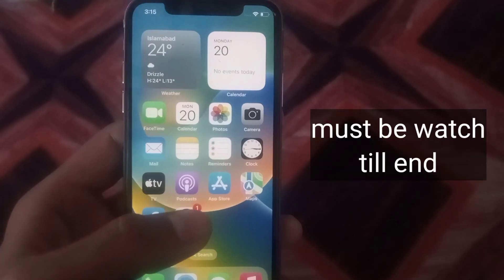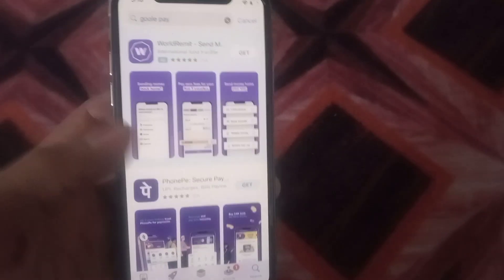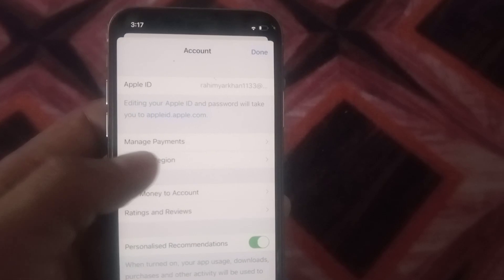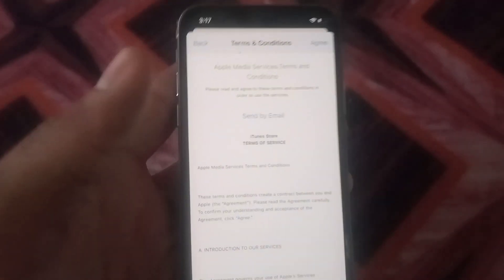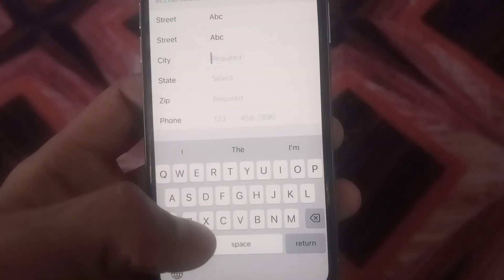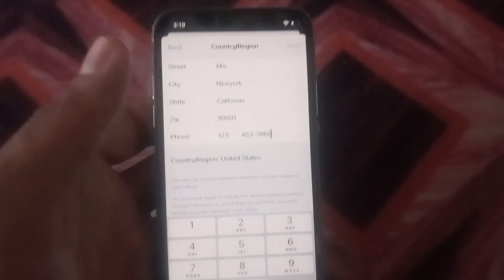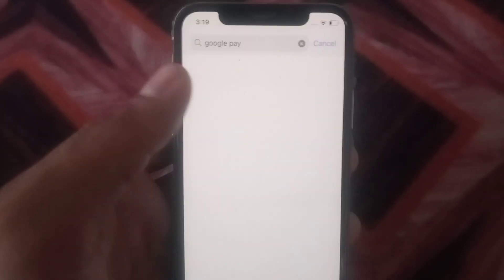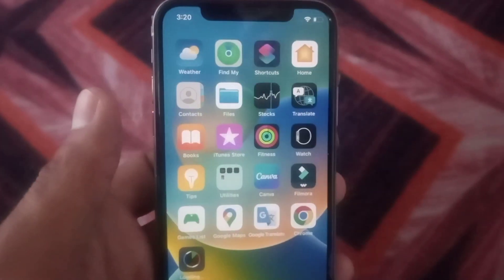Google pay App Not showing on app store // problem fixed//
Google pay app not showing in iphone app store
Google pay not available in app store
 Fix, Ios 16
why google pay not showing in app store
google pay app not showing in ios 16
google pay app not showing in app store
 how to fix google pay not showing on iphone
Why google pay app not showing on app store
google pay not showing in app store download google pay in ios devices
why google pay is removed from apps store
 how to download google pay in iphone
how to install google pay app in ios 16